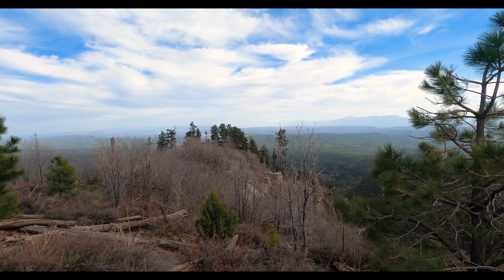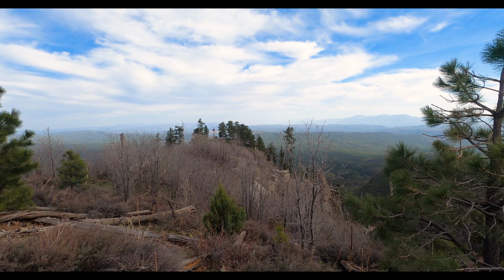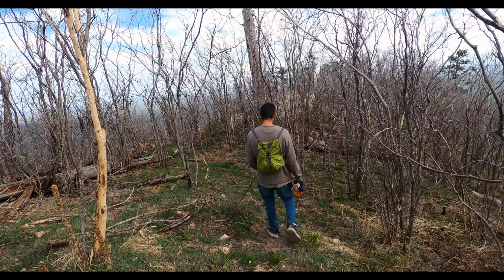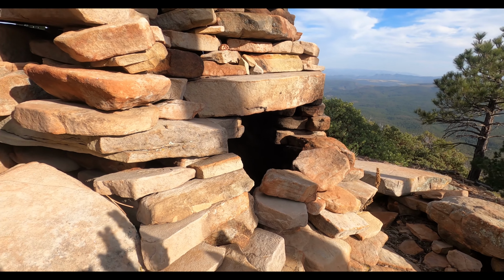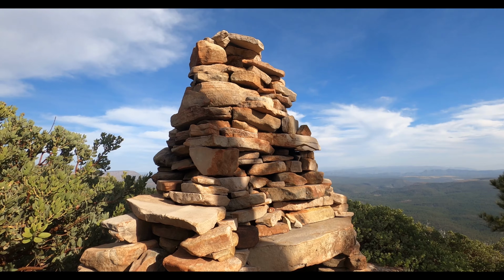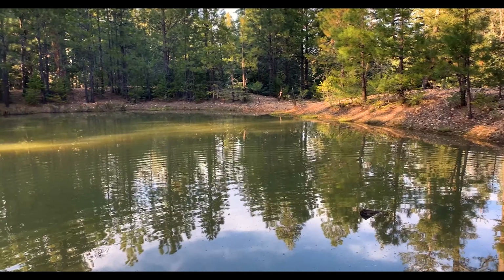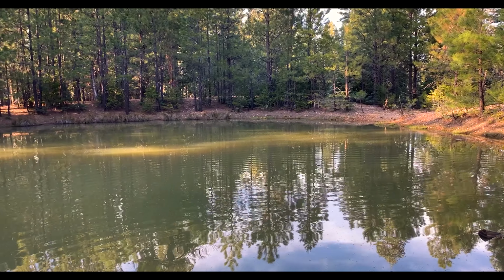Trekking Mogollon Rim - part 2